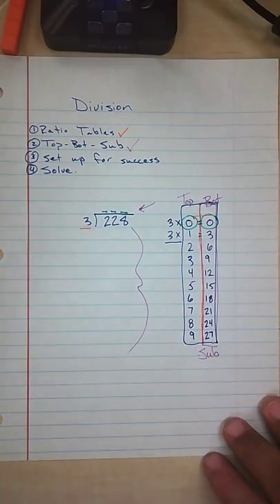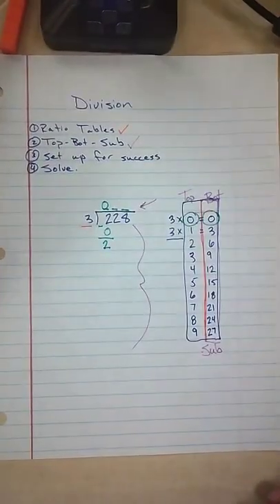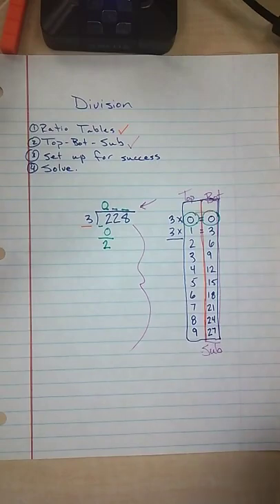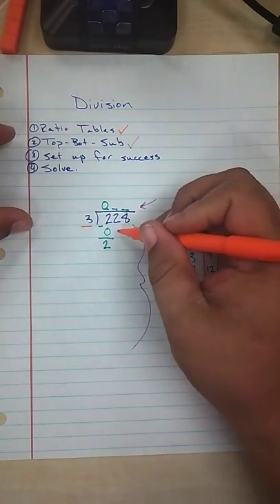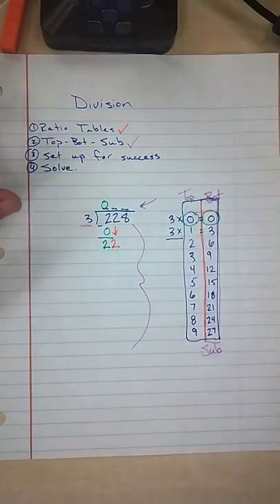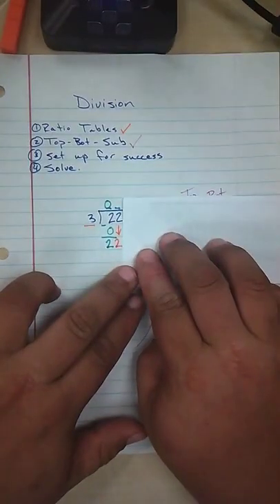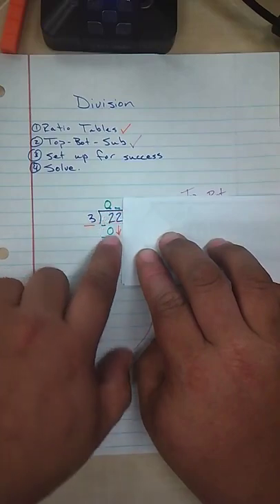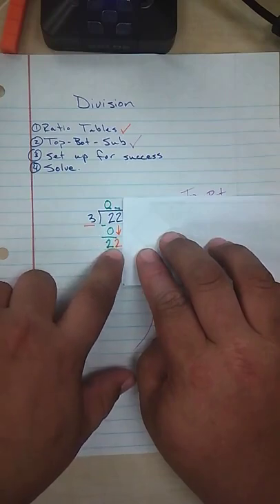Division basics and Top Bot Subratio tables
My own take on division with ratio tables (multiples) to support your student. The Top-bot-sub method helps students to remember the individual steps to division as there are a lot and the average lack of focus in students this age is the most common cause for them not understanding. Regardless of which strategy they choose to use...repetition is key. Please make your kids practice division at home. Even if its only 2 problems every. other night. Repetiton is key. Show them it has every day value... "We have 12 pizza slices to share between 4 friends, how many slices should each person get" then worrk your way up from there.